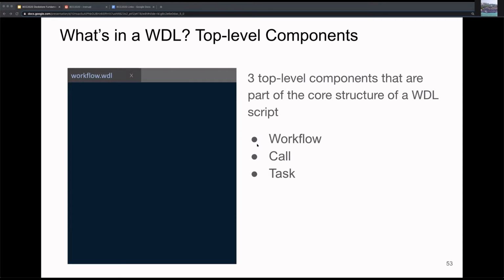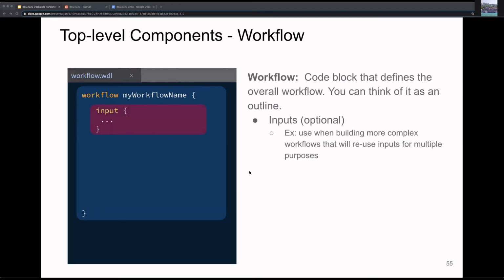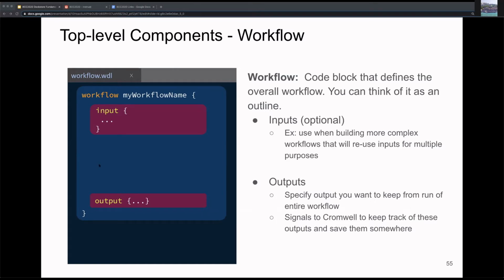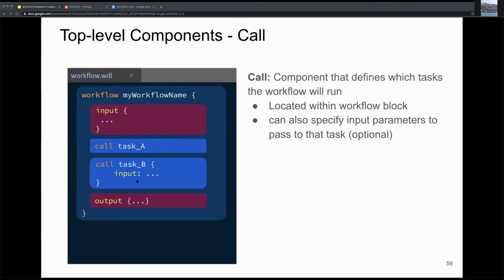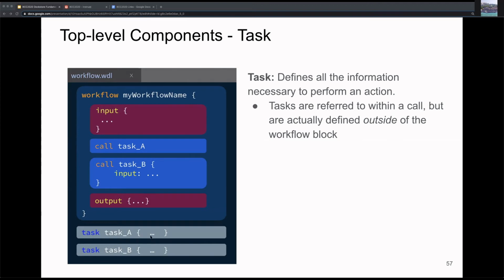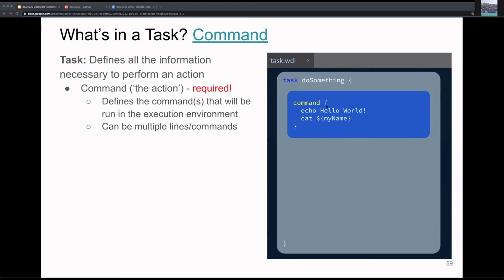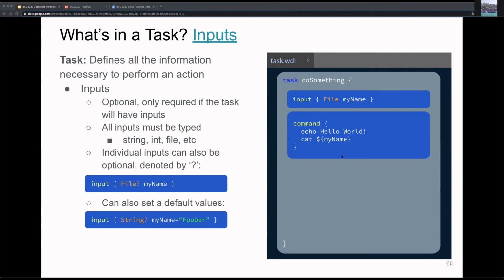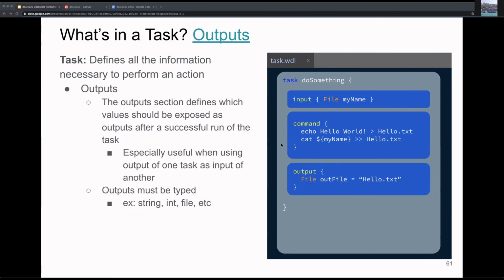Top-Level Components of WDL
The basic components of Workflow Description Language can be a little confusing to newcomers. We explain how the basics in this video.